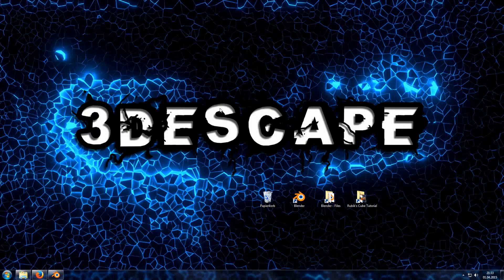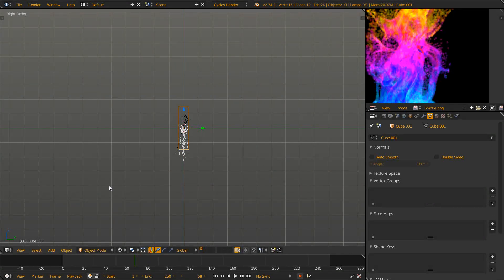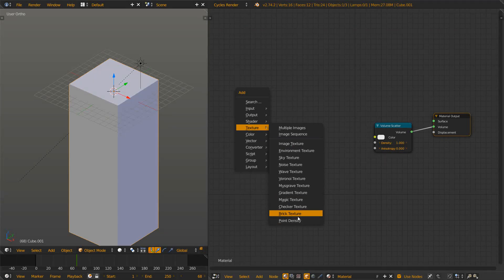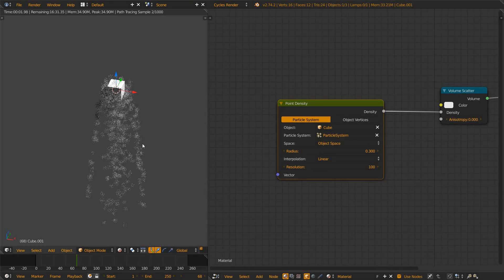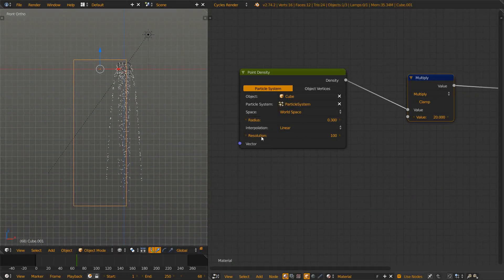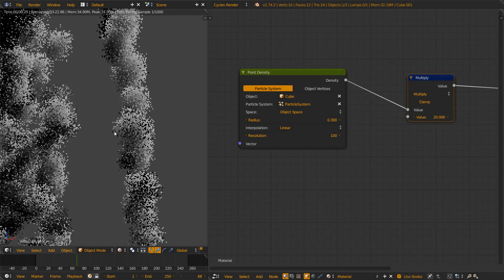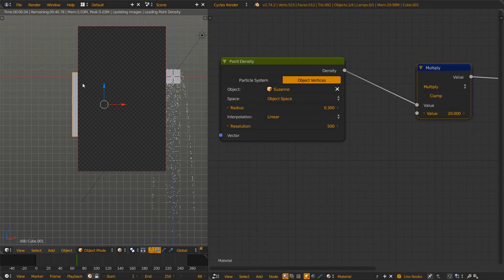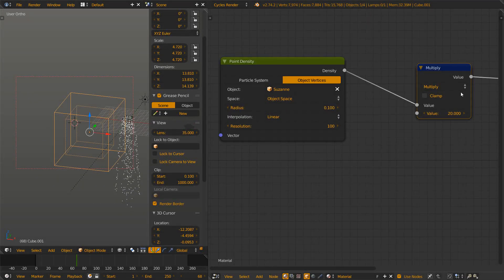Blender 2.74: Point Density Texture in Cycles [Tutorial/English/Feature/HD]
Check out his new and great feature. You can control the density of a volume shader via particles and meshes. This opens up many new possibilities you hadn't before.